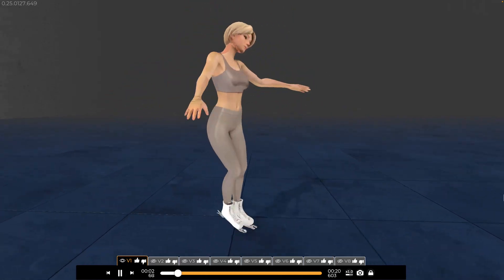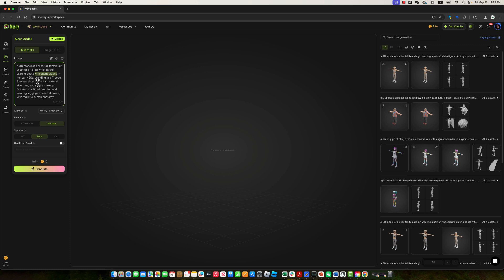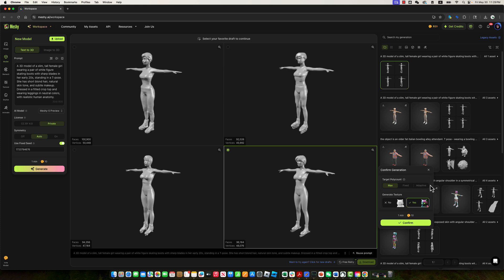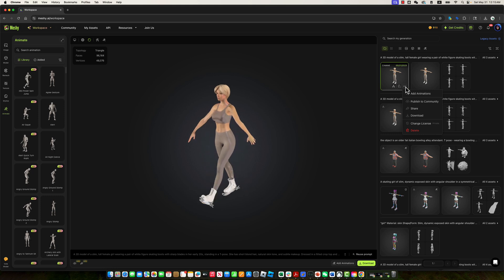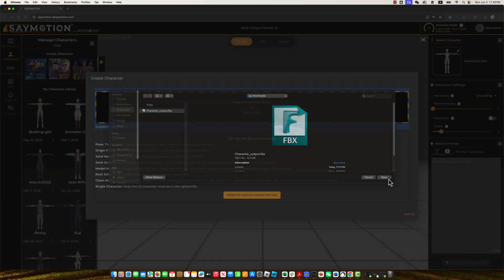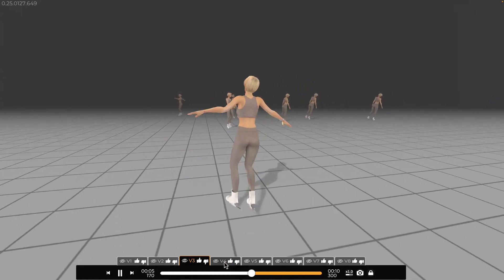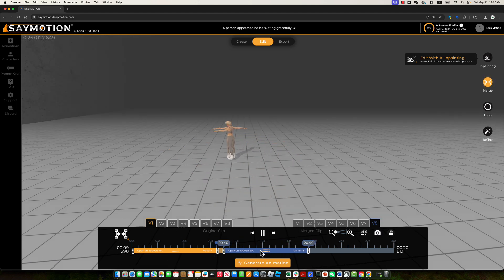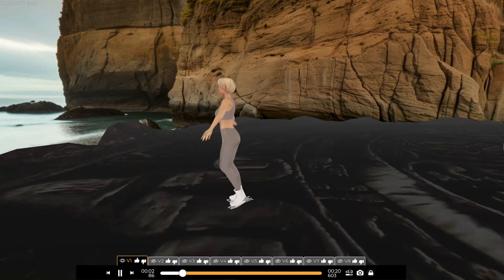Create Stunning 3D Figure Skating Animations in Minutes with GenAI | Meshy+SayMotion Tutorial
🚀 Create Stunning 3D Figure Skating Animations in Minutes with GenAI!

In this step-by-step tutorial, we'll show you how to effortlessly generate a realistic 3D figure skating character from just a text prompt using Meshy.ai. Then, we'll animate this character with sophisticated, graceful figure skating movements using DeepMotion's SayMotion AI.

✨ What you'll learn:

00:53 How to turn text into a detailed rigged 3D character

05:48 Generating multiple animation variants to find your perfect skating motions

07:33 Merging animations to create smooth, professional skating sequences

Tips to polish and enhance your animations using SayMotion’s intuitive GenAI editing tools

🔧 Tools Used:

SayMotion.ai by DeepMotion for AI-driven animation

Meshy.ai for 3D character modeling and rigging

No prior 3D modeling or animation experience is needed—just your creativity and a few descriptive words!

🎯 Who Should Watch:

Animators and creators exploring GenAI-powered tools

3D artists looking to speed up their workflow

Anyone curious about the cutting-edge capabilities of AI animation

DeepMotion provide accessible 3D animation to all levels of creators:
SayMotion: Text-to-3D Animation
Animate 3D: Video-to-3D Animation

Our Technology
DeepMotion's pioneering solutions utilize the latest in physics simulation, motion perception, procedural animation, and generative AI to make your digital characters come alive. We are on a mission to build the largest AI-generated 3D animation platform that democratizes the creation and use of digital human motion.

Our Experience
Led by a passionate team of industry veterans with decades of experience from companies like Blizzard, Microsoft, Disney, ROBLOX and Ubisoft.